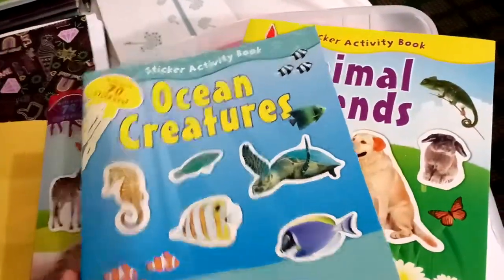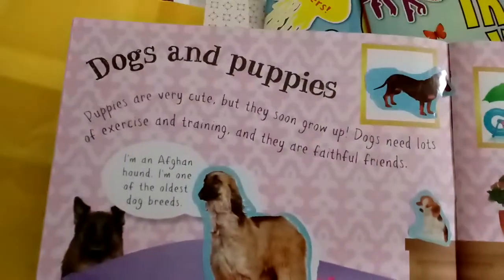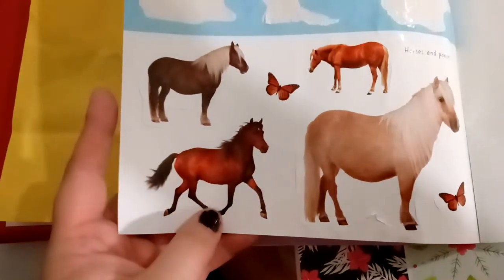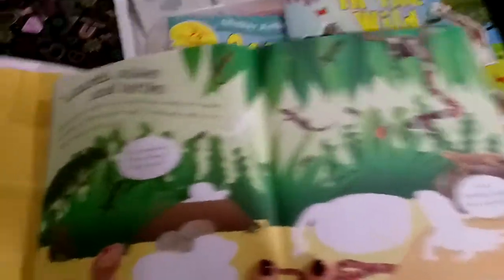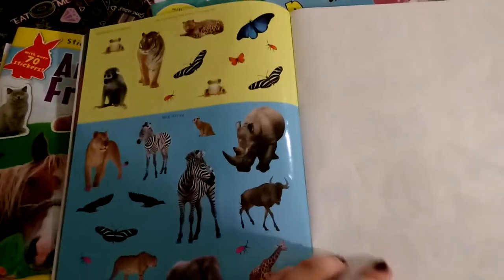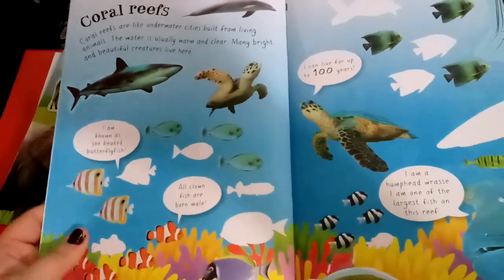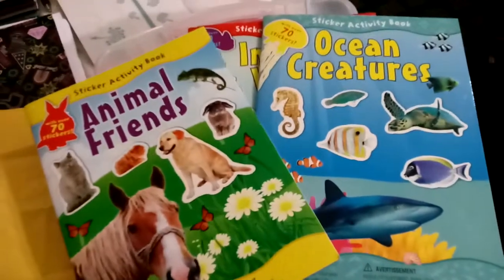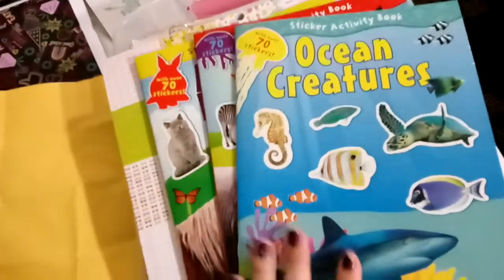DOLLAR TREE STICKER ACTIVITY BOOK FLIP THRUS